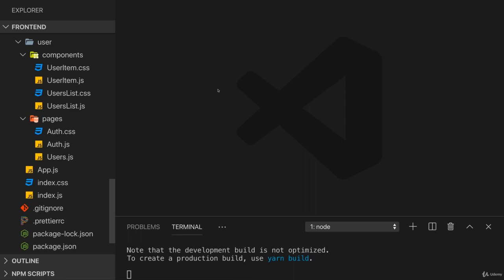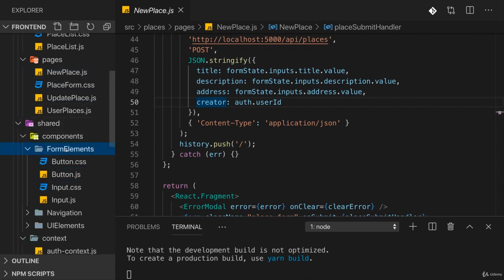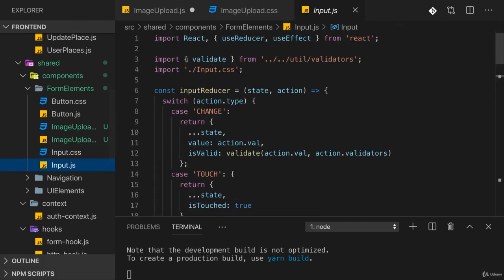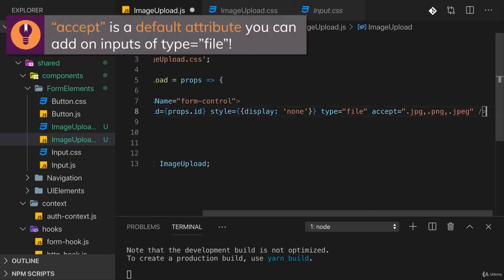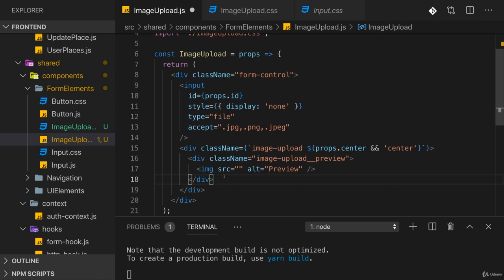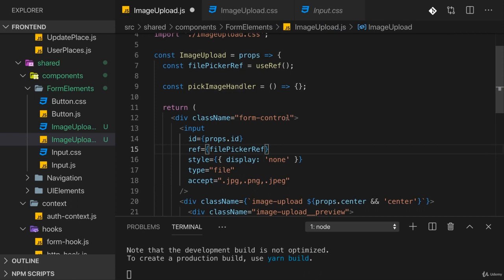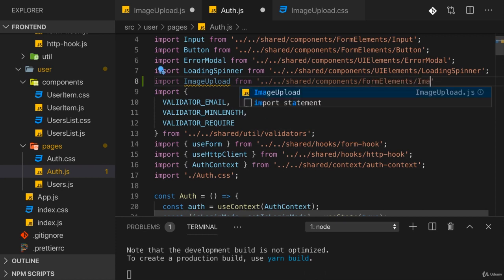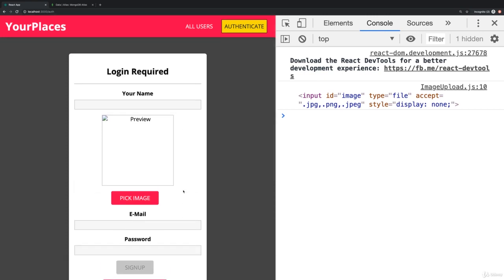2. Building an ImageUpload Component.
**Lecture 2: Building an Image Upload Component - Unleashing Visual Power in Your MERN Stack App**

Welcome to the second captivating lecture in Chapter 11 of "The MERN Stack Full Guide." 🚀 In this session, we're stepping into the future of web development as we explore the intricate process of constructing an Image Upload Component. 📸🖼️ Prepare to harness the visual essence of your MERN applications like never before, giving users the ability to share and showcase their world through images.

🎨🌐 **Module Introduction: Crafting Visual Experiences with Image Uploads**

In the digital realm, images speak louder than words. From social media platforms to e-commerce websites, the power of images to captivate and engage users is unparalleled. In this lecture, we'll delve deep into the process of building an Image Upload Component, enabling your MERN applications to embrace the visual storytelling era. Get ready to create a dynamic canvas for users to express themselves, share memories, and amplify their experiences.

1. **Frontend Integration**: Learn how to seamlessly integrate an Image Upload Component into your React frontend. We'll cover concepts like controlled components, state management, and UI considerations for a user-friendly experience.

2. **User Feedback and Validation**: Explore the importance of providing real-time feedback during the image upload process. Dive into techniques to validate image formats, dimensions, and sizes to ensure a smooth and error-free experience.

3. **Client-Side Preprocessing**: Discover the futuristic world of client-side image preprocessing. From resizing and compressing images to enhancing them using libraries like `sharp`, we'll ensure your application handles images like a pro.

4. **Backend Magic**: Navigate the backend intricacies of processing and storing images using Node.js and Express. Explore the concept of middleware for handling image uploads, while maintaining security and data integrity.

5. **Cloud Storage Integration**: Take your image upload component to the next level by integrating cloud storage solutions like Cloudinary or AWS S3. Embrace the scalability and reliability of the cloud for storing and serving images.

6. **Progressive Loading and Rendering**: Elevate user experiences by implementing progressive image loading techniques. From placeholders to lazy loading, discover strategies that optimize image rendering for varying network conditions.

🛠️📚 **Hands-On Approach and Resources:**

Enhance your learning with these valuable resources:

- **React Dropzone**: Dive into this easy-to-use React library for creating drag-and-drop file upload components, including images.

- **Cloudinary Documentation**: Explore the Cloudinary documentation to understand how to manage images in the cloud, including resizing, transformations, and optimizations.

- **Node.js Express Middleware**: Learn how to create custom middleware for handling image uploads and processing in the backend.

🚀📸 **A Glimpse into the Future:**

The integration of image upload components will continue to evolve, offering opportunities for groundbreaking innovations. Imagine virtual reality (VR) experiences where users can seamlessly upload 360-degree images to immerse themselves in shared environments. Additionally, the integration of AI and image recognition could lead to applications that automatically categorize and tag images, revolutionizing content organization.

🌟🚀 **Conclusion: A Visual Odyssey Awaits**

As we conclude Lecture 2, you're well-equipped to journey into the realm of building an Image Upload Component within your MERN stack applications. 🚀📸 Embrace the future of web development by infusing your platforms with the visual allure that images bring. From personalized portfolios to collaborative photo albums, your applications will be at the forefront of the visual revolution. Get ready to shape the digital landscape and empower users to paint their stories with pixels.